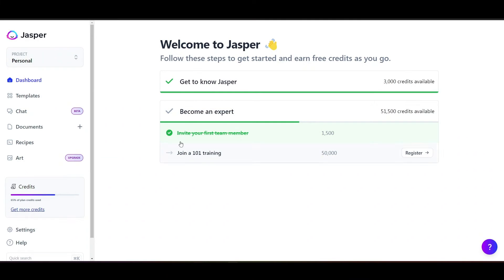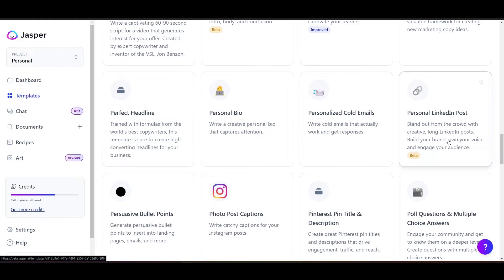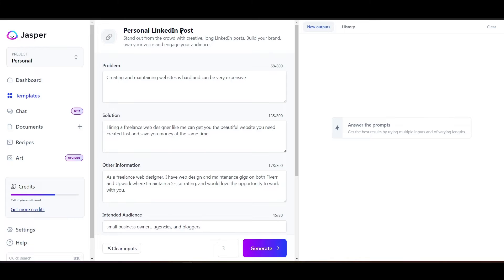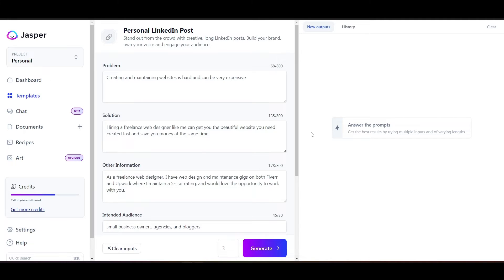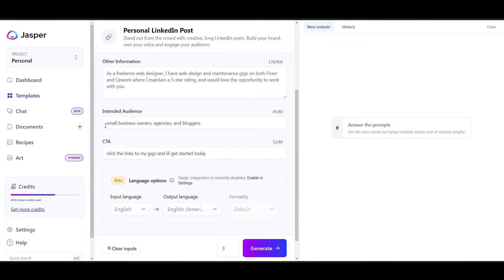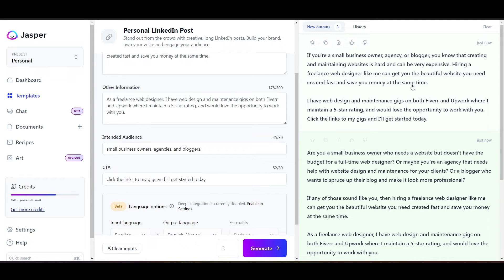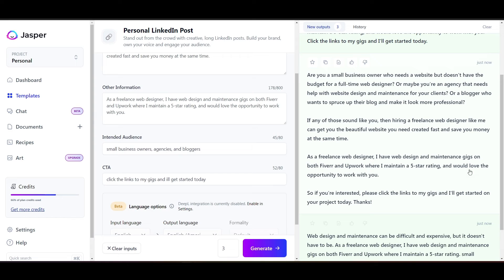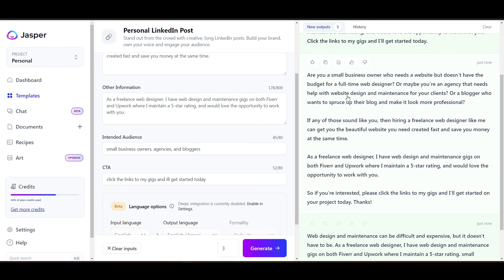Create LinkedIn Posts on Jasper Ai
Jasper Ai makes growing my LinkedIn following so fast by helping me create great LinkedIn posts.

As you know, LinkedIn is one of the most important social media platforms to have a following due to its 850 million users worldwide.  LinkedIn posts can be difficult to write because you have the opportunity to write long form content.

In this video I am, going to show you how you can use the power of Jasper Ai to create personal LinkedIn posts fast that will help grow your following and help increase sales.

Take ad vantage of 10,000 free credits from Jasper here and try this amazing tool for yourself!

You can also see my video on growing your Twitter following using Jasper Ai's Tweet Machine